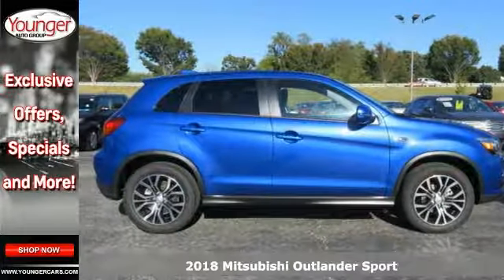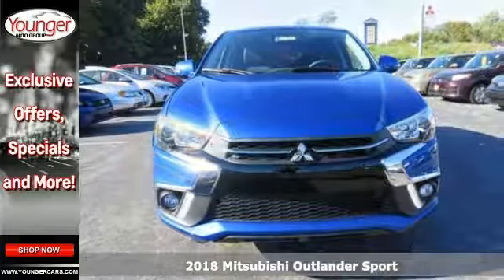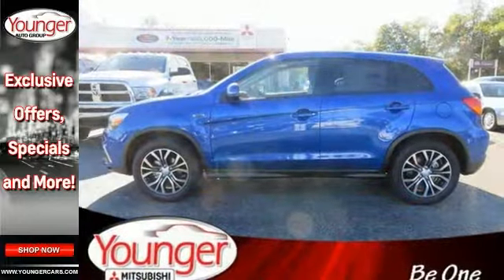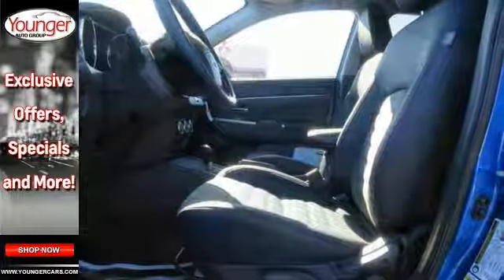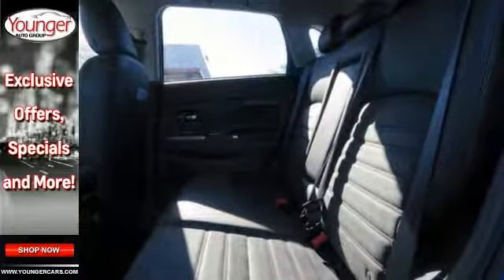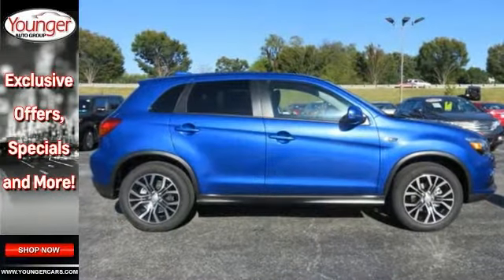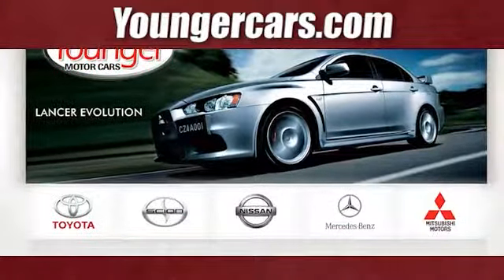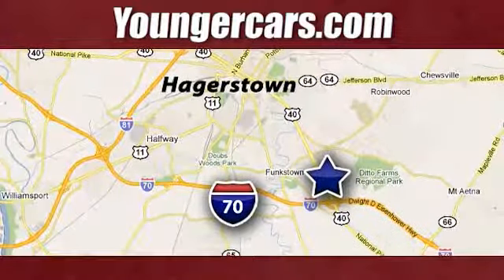New 2018 Mitsubishi Outlander Sport Frederick MD Hagerstown, WV M2638000 - SOLD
Year: 2018
Make: Mitsubishi
Model: Outlander Sport
Trim: SE 2.4
Engine: 4 Cyl. 2.4 L
Transmission: Variable
Color: Octane Blue Metallic
Stock #: M2638000
VIN: JA4AR3AW0JZ000652
test

Be One!

Address:
1945 Dual Highway